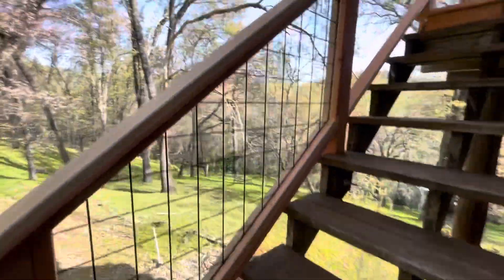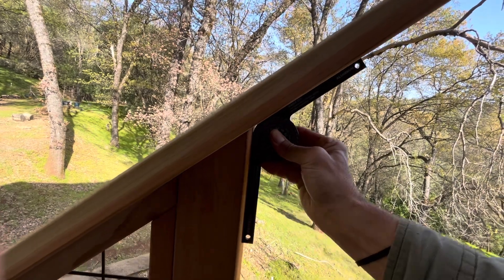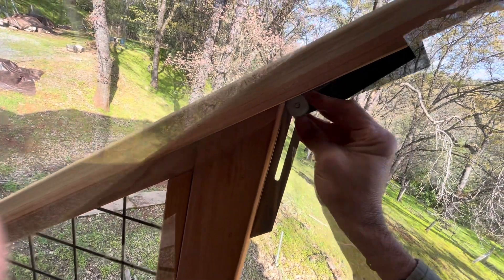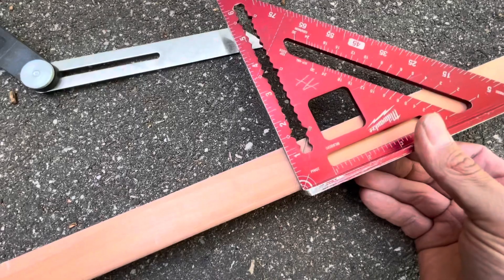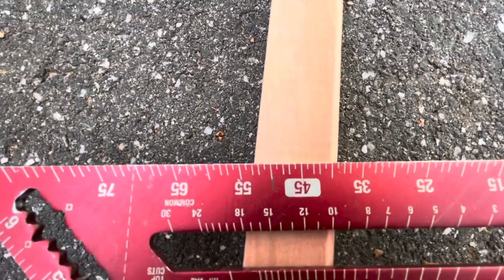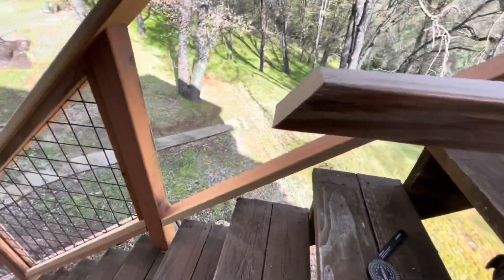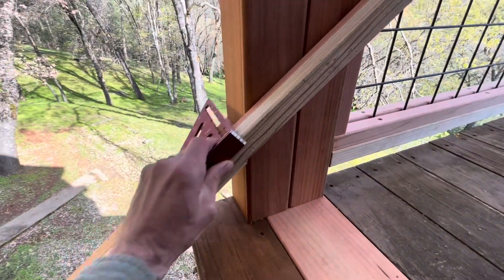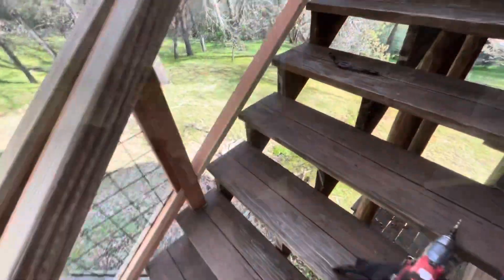How to find angles and where to cut with speed square.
Using a few different techniques and easy tips to find and cut angles and lengths without measuring.